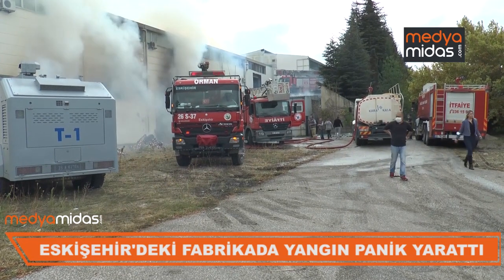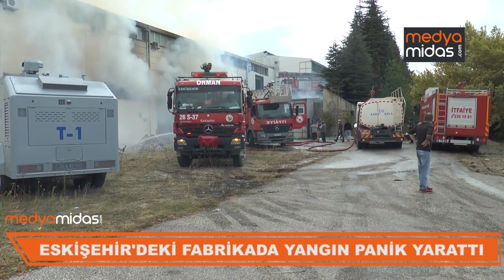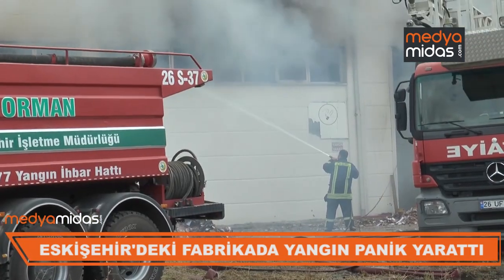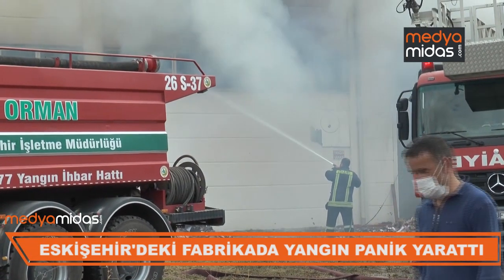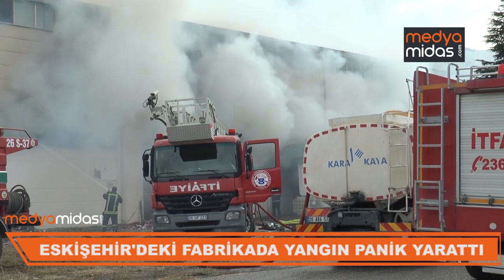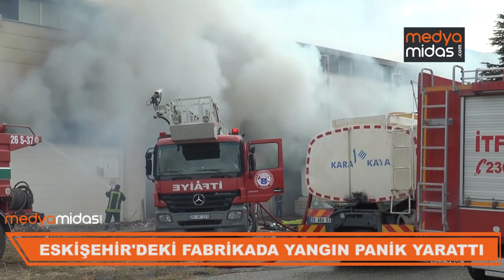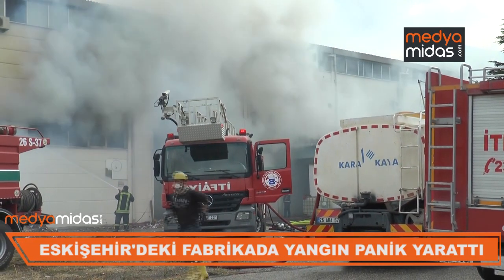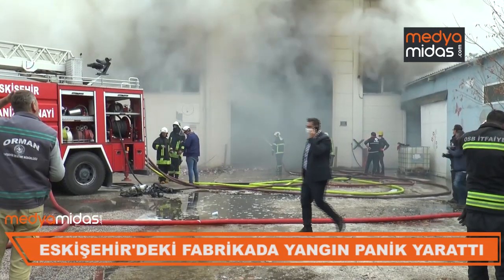ESKİŞEHİR'DEKİ FABRİKADA YANGIN PANİK YARATTI! İşte o anlar...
Eskişehir'deki fabrikada korkutan yangın...

Eskişehir Organize Sanayi Bölgesi’nde (EOSB) bir ambalaj farikasında çıkan yangın söndürülmeye çalışılıyor.

EOSB 8. caddede bulunan ve içerisinde çok miktarda kağıt olduğu belirtilen fabrikada henüz belirlenemeyen bir sebeple çıkan yangına çok sayıda itfaiye aracının yanı sıra polis TOMA araçları da müdahale ediyor. İşçilerin zamanında dışarı çıkması sebebi ile ölen ve yaralananın olmadığı belirtilen yangın ekiplerin yoğun çabalarıyla kontrol altına alındı...

Frigya'dan Truva'ya... Gerçek haberin peşinde...

Eskişehir fabrika yangın... Eskişehir haber son dakika... Eskişehir fabrika yangını... Eskişehir yangın... Eskişehir haber... Eskişehir fabrika yangını son dakika...